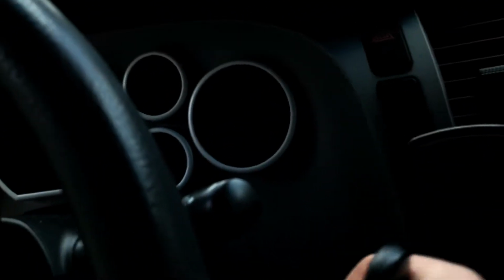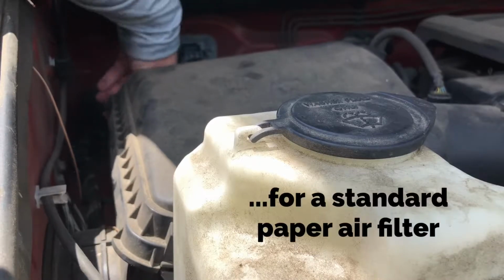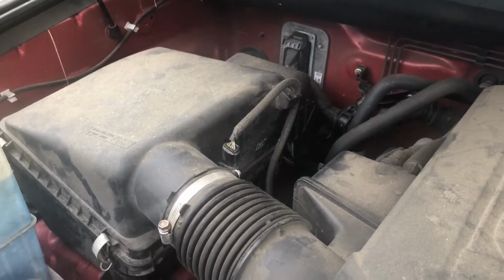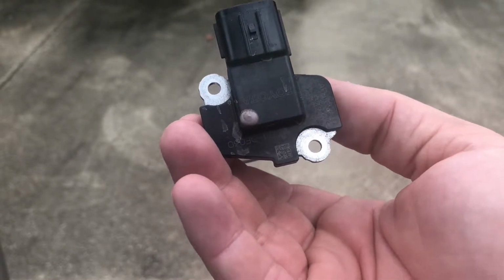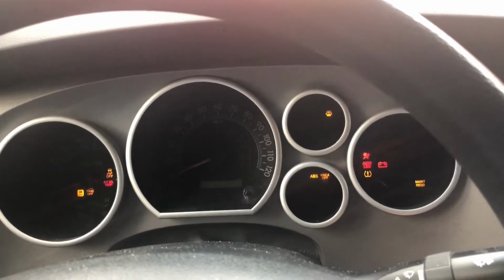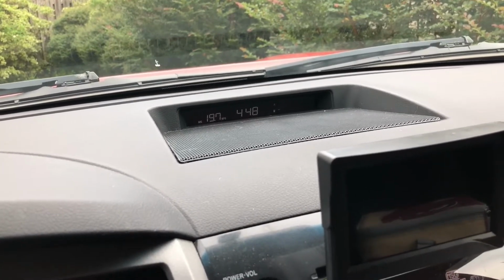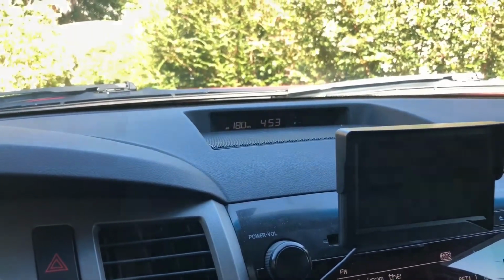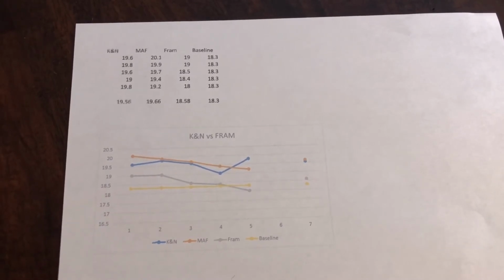K&N vs Fram Air Filter. Which is better for MPG in my Toyota Tundra?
I have used Fram air filters since I bought the Toyota Tundra.  Will a K&N filter result in better fuel mileage?